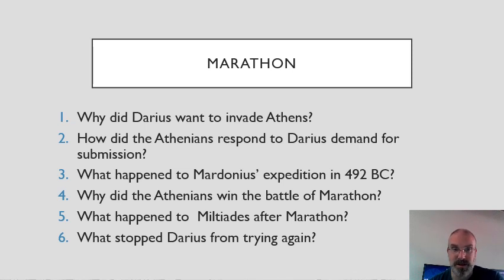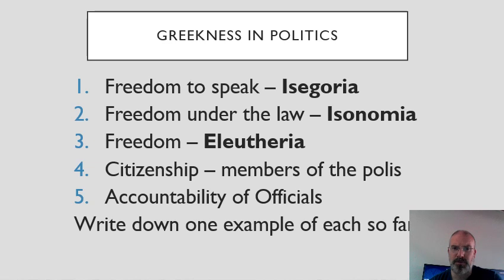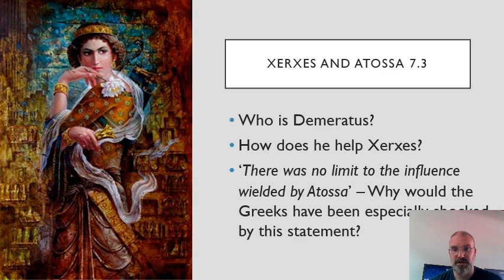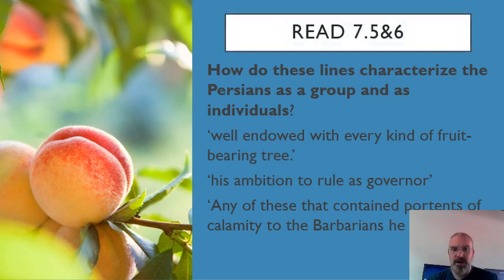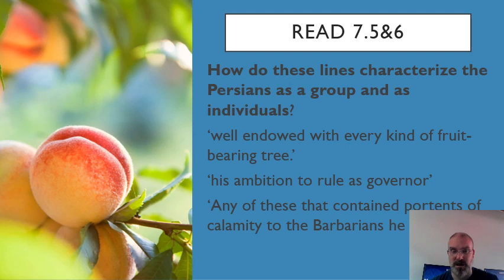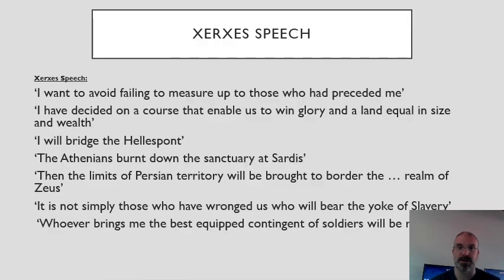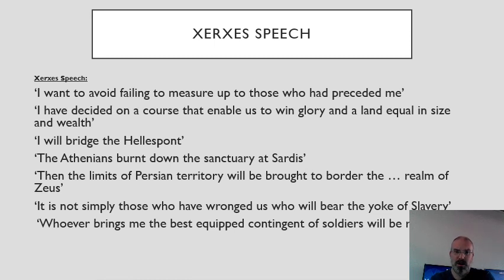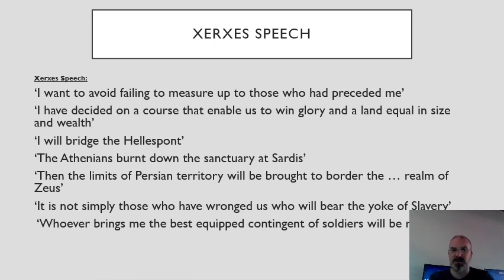xerxes and council vid part 1